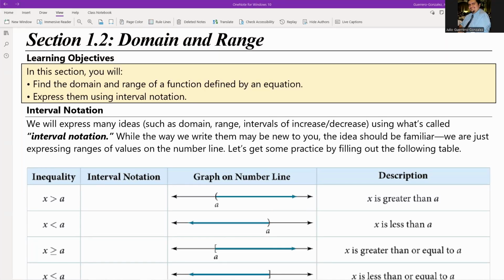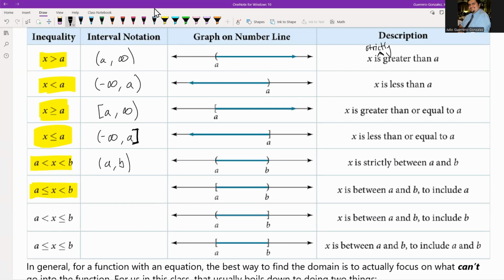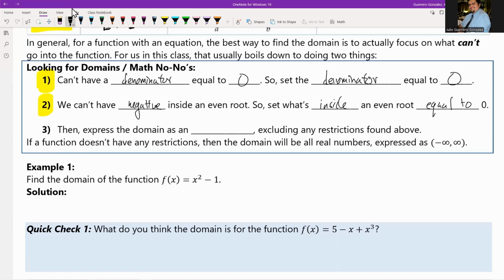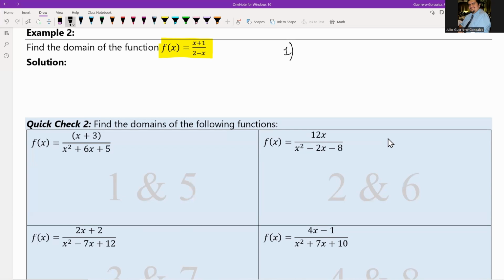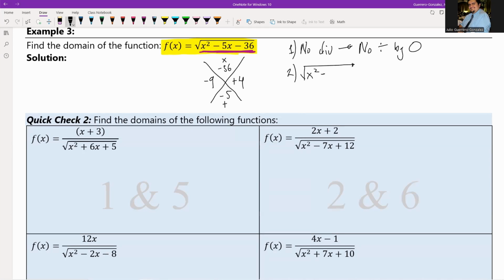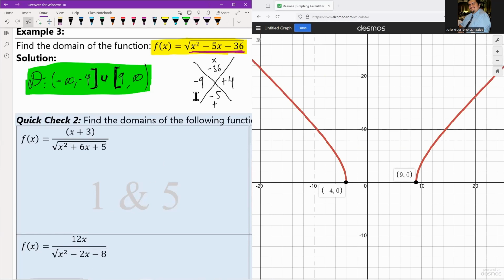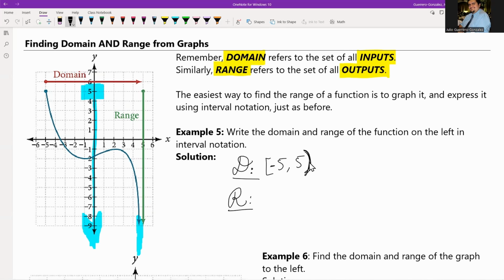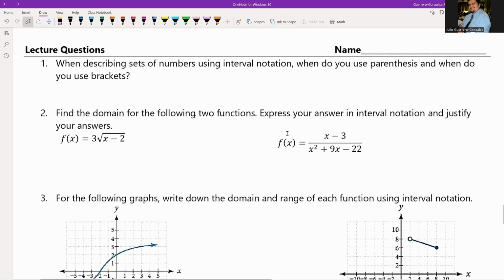Math 155 Section 1 2